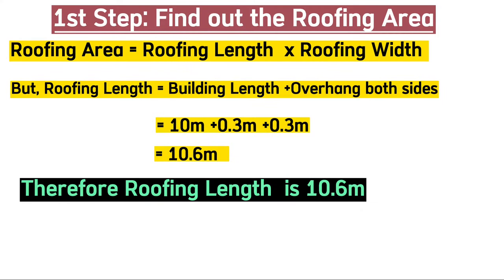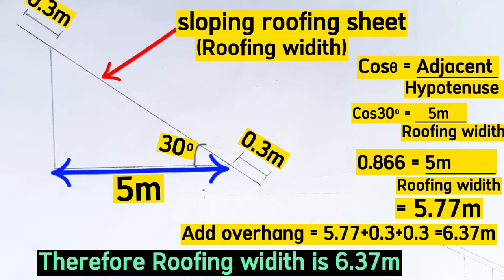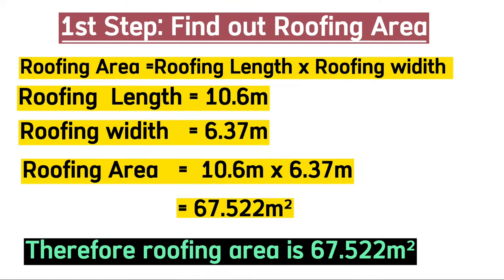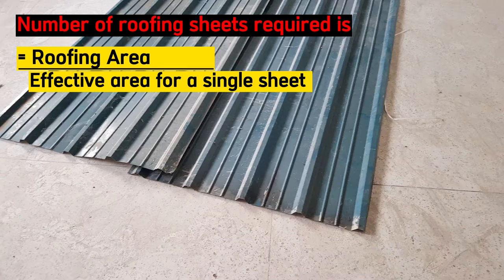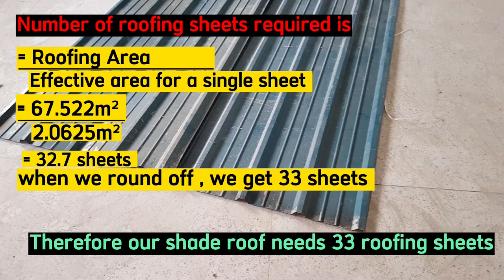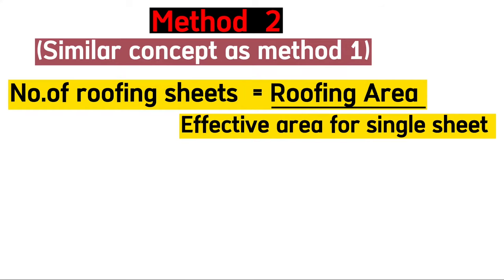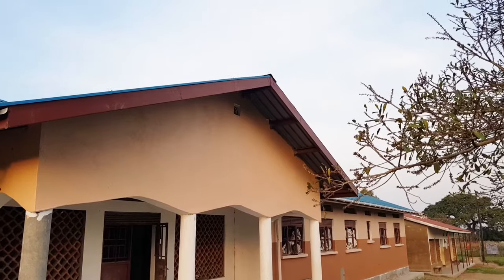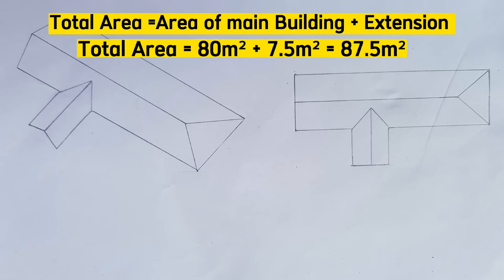How to Estimate gi CORRUGATED METAL ROOFING SHEETS |gi corrugated iron sheets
In this video I'm going to show you a Proven Easiest way to estimate corrugated metal roofing or galvanized iron roofing sheets size and quantity you need to roof your house.

Before roofing, you have to know some of the roofer tips to be able to to easily roof different types of roof designs. You have to know metal roofing prices per sheet, have a gi roofing roofing price list to be able to clearly measure a roof.

In this  video you will learn how to calculate the number of roofing sheets pdf included, or how to calculate the quantity of roofing sheets, how to estimate a roof, the concept will make it easy for you to learn how to estimate roofing materials for roofing projects.

Next you will learn different types  of roofs and how to calculate a roof, how to replace corrugated iron roof, If you are in different countries, you'll learn how to estimate galvanized iron sheets in Philippines, how to estimate roofing iron sheets in Vietnam, how to calculate roofing sheets(mabati) needed in India, Uganda Kenya among others.

In the end You will know about how to calculate number of roofing sheets required for roofing.

I hope you get something from it

To learn more about Water supply systems, Building, how to build a modular container house and Construction structural engineering and all you need to know about roads, subscribe not to miss out on the upcoming videos 👇

Here below are some of the products I recommend to buy on AMAZON that I personally use

Health and Safety Shoe (Brown) and (Black)

Health and Safety Hat

Safety vest with reflective strips

Safety Water proof Jacket

THE ONE TOOL EVERY CIVIL ENGINEER NEEDS (A MUST HAVE)

Total station

Best dumpy level with tripod stand

Best way to Calculate Roof Area

On How to Preserve timber against Anti termites before Roofing your house